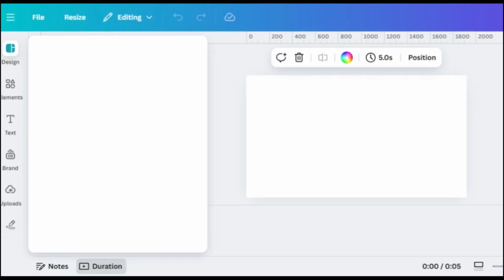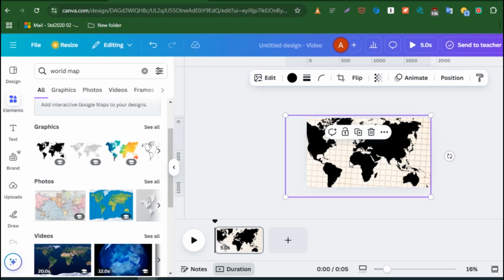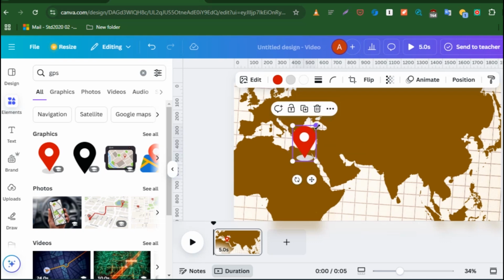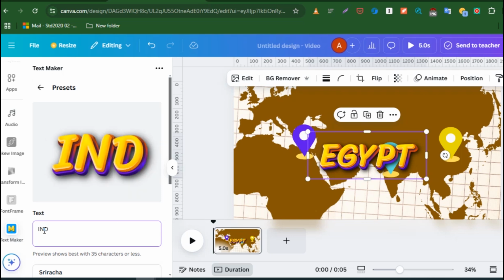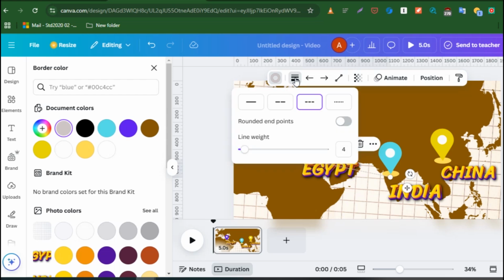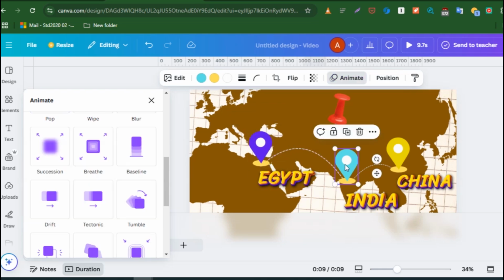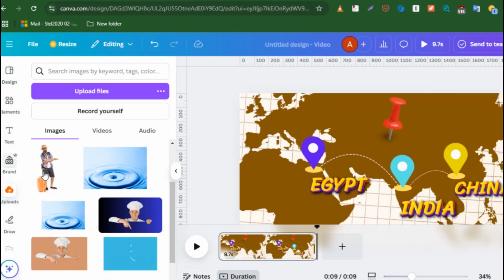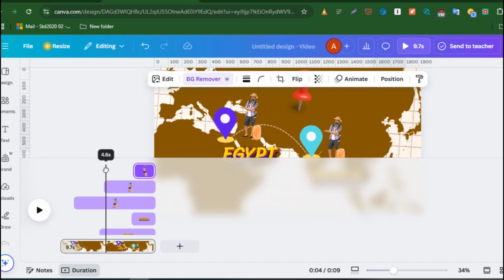Stunning Travel route Map animation for beginners on canva | moving route map | best Travel map app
Create your travel map animation for free on Canva for travel route maps best travel map animation app and software for beginners and professionals like YouTubers and map animators step-by-step tutorials.